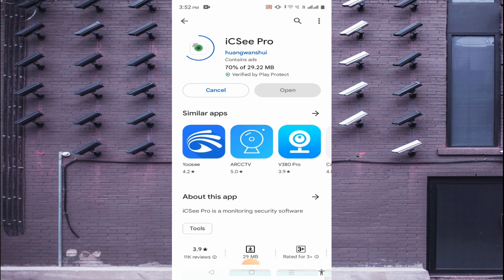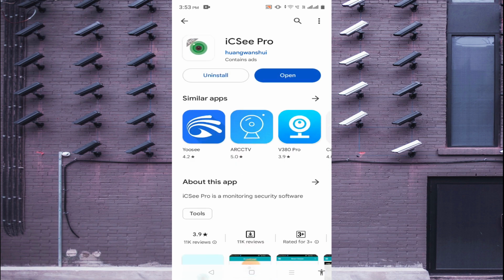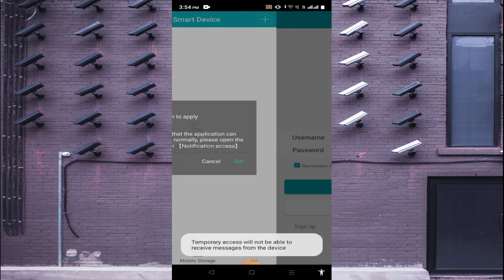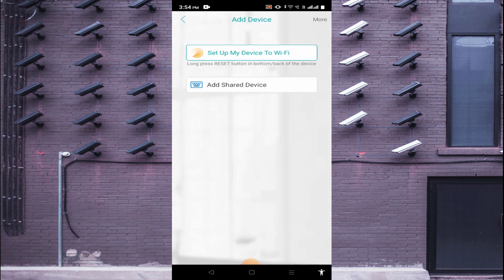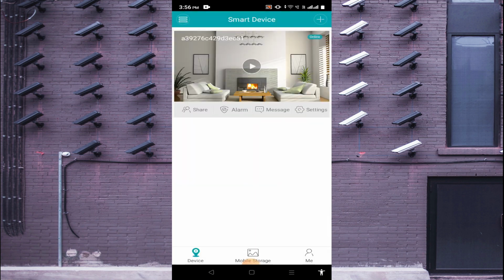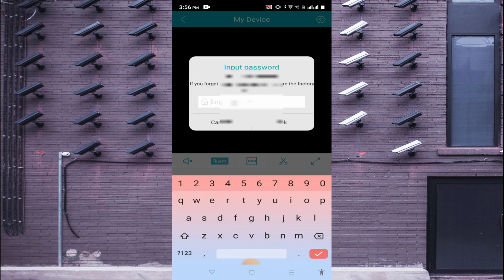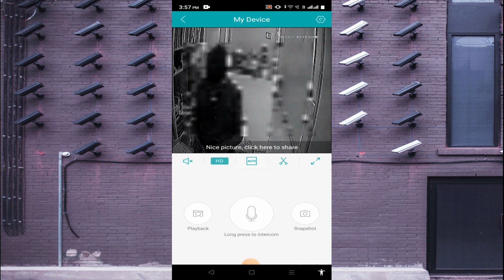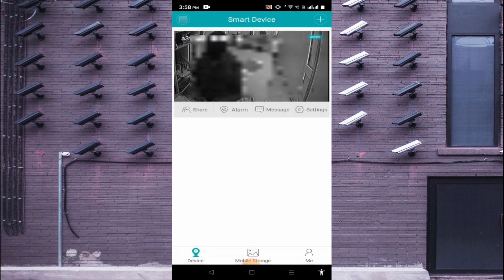How to Install & Setup iCSee Pro App for Android on Android Smartphones?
iCSee App or iCSee Pro App is a security monitoring software. This iCSee App is a small but effective software. It configures CCTV cameras and connects them to the App for monitoring from any place. The iCSee App setup and the entire installation, configuration, logging and monitoring are demonstrated here in this video. The iCSee configuration step and the iCSee login step are illustrated with narration. The iCSee App for Android has all the latest surveillance features. It can communicate two-way. The user can pass any instruction or information to people and employees. The iCSee Pro App sends alarm signals and alert messages to users sensing threats. This feature is governed by audio and motion sensors. The user can also operate CCTV Cameras installed at far-flung locations using this app. They can adjust the pan, tilt the device and zoom in and zoom out from remote areas. This iCSee App allows you to check playbacks from their places. They can also take snaps and monitor live events. This video covers all these steps. Watch the complete video for the best experience and understanding. The iCSee Pro app description only shows glimpses of the entire show.